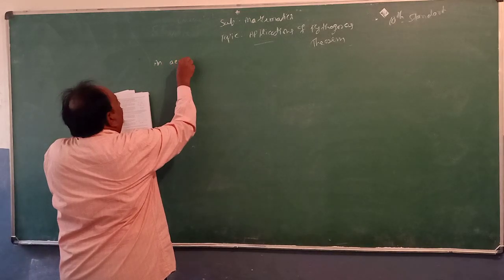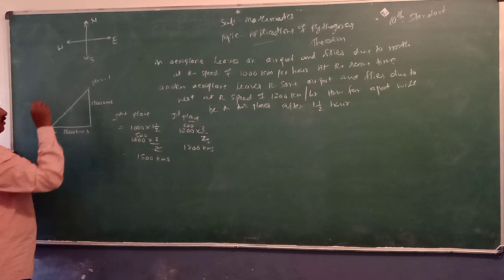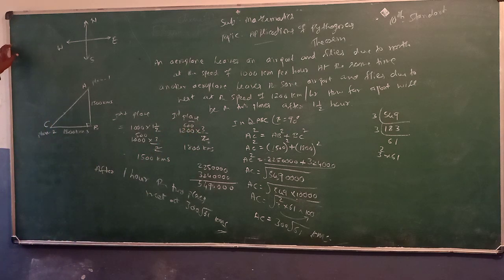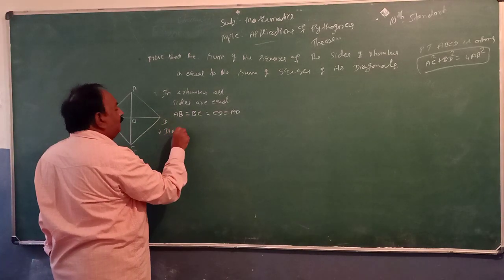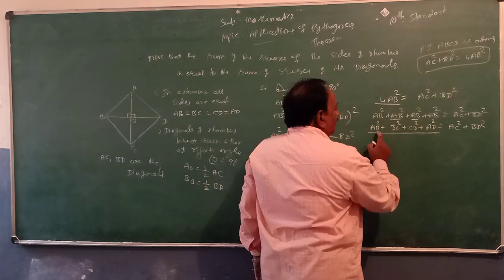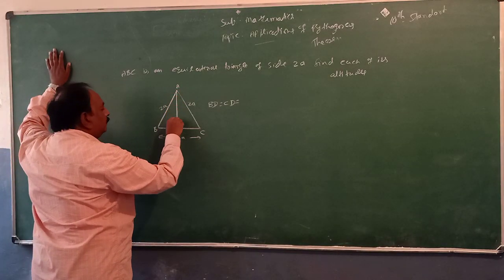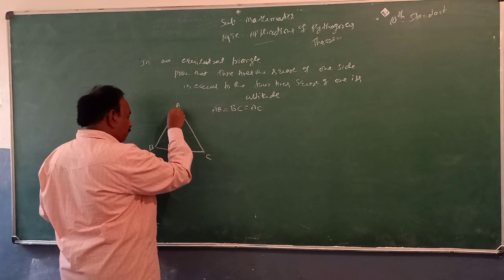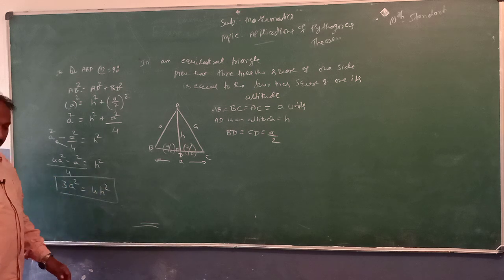Class 10 Mathematics